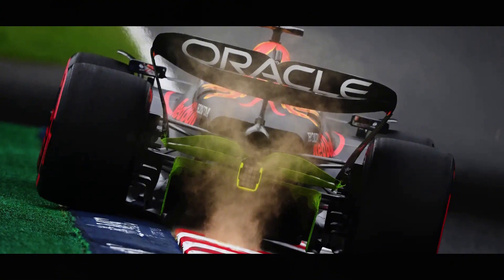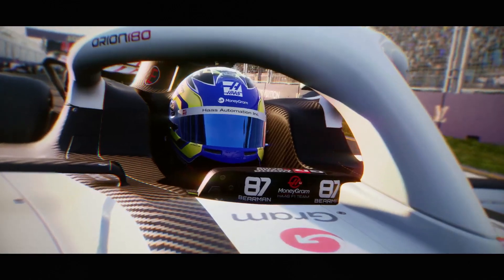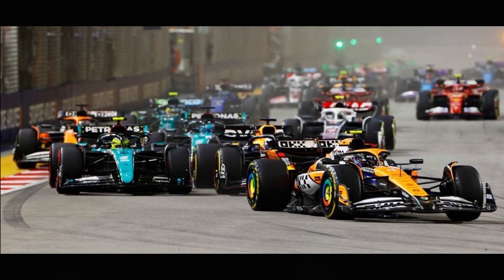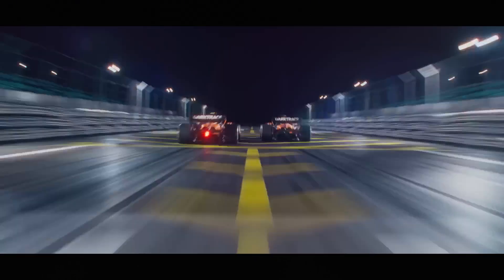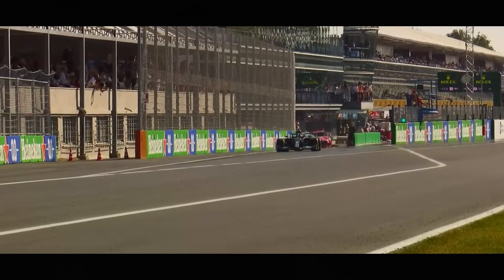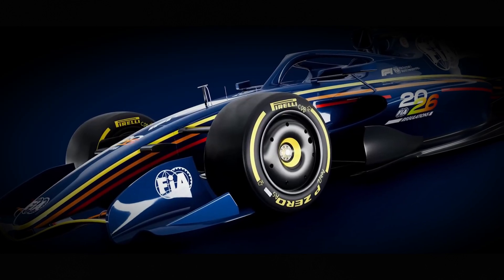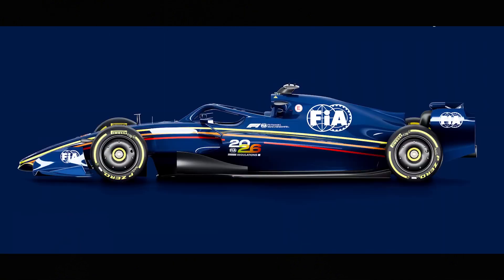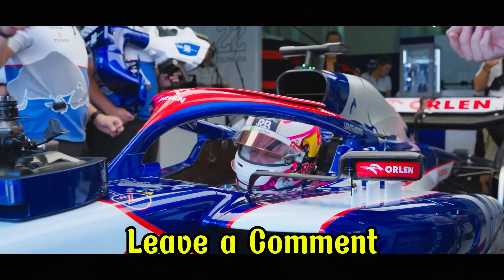INVISIBLE FORCE: How DRS Makes or Breaks F1 Races (2025 Guide)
The Drag Reduction System (DRS) has transformed Formula 1 racing, but 2025 marks its final season before a revolutionary change. This comprehensive guide explains everything you need to know about this controversial overtaking aid - from the mechanical operation and precise regulations to the strategic chess game it creates on track.
Discover:
The physics behind DRS and how it provides up to 20km/h speed advantage
All 2025 regulation changes including the stricter 9.4-13mm slot gap requirements
How drivers strategically use (and defend against) DRS attacks
Why "DRS trains" form and how they impact race dynamics
The future "active aerodynamics" system replacing DRS in 2026
Whether you're new to F1 or a longtime fan, this deep dive will enhance your understanding of one of racing's most influential technologies during its farewell season. Learn why some call it an artificial aid while others see it as essential for modern Formula 1.